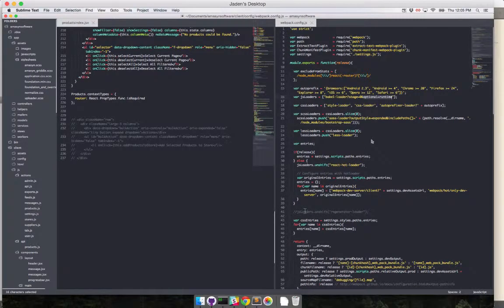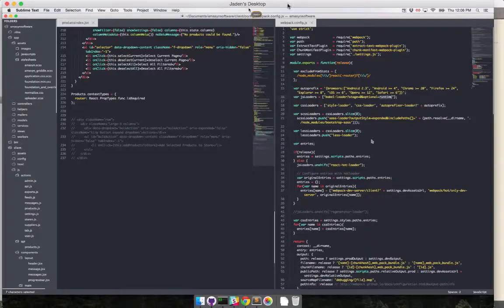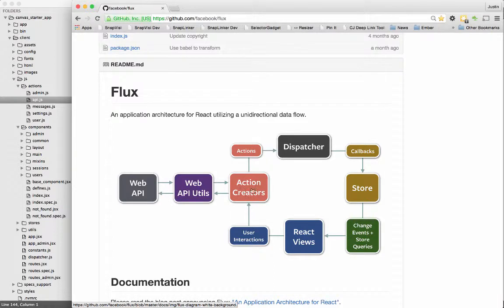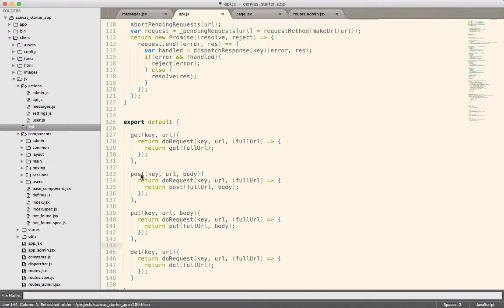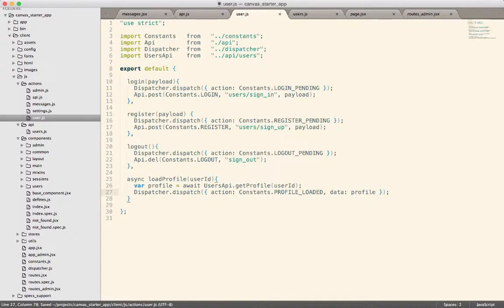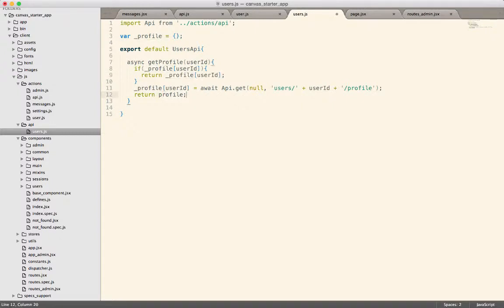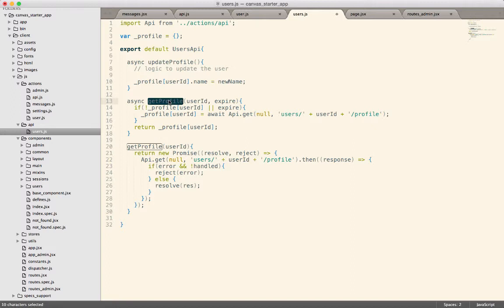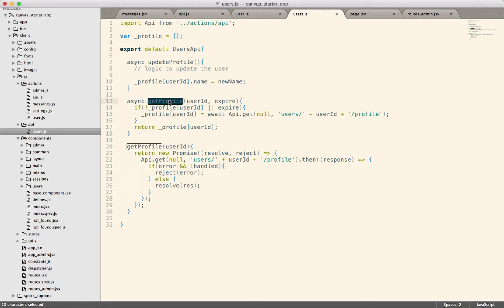JavaScript Ep. 12: JavaScript Async Await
Introduction to using async await in JavaScript.